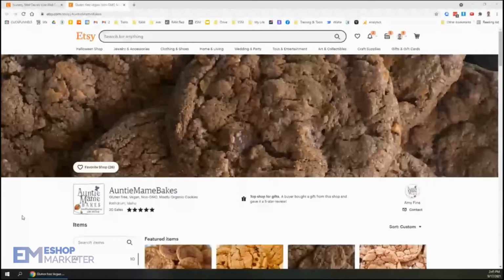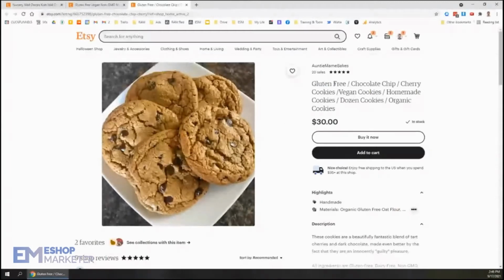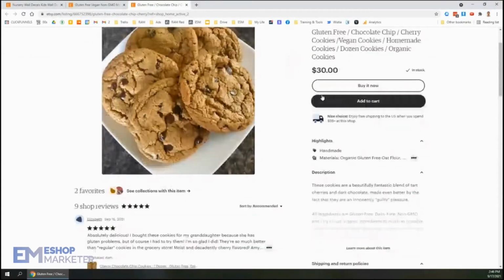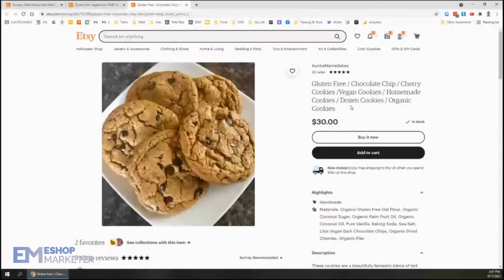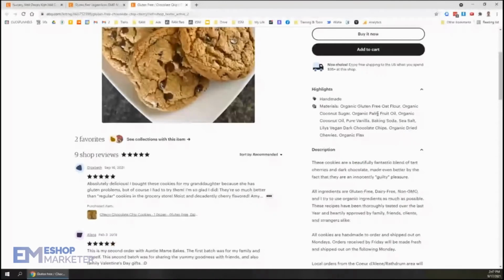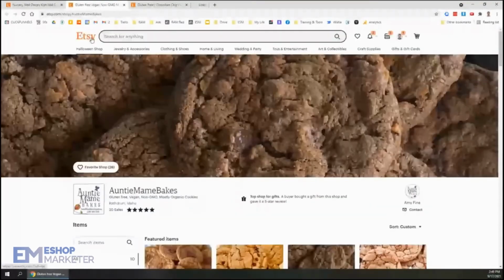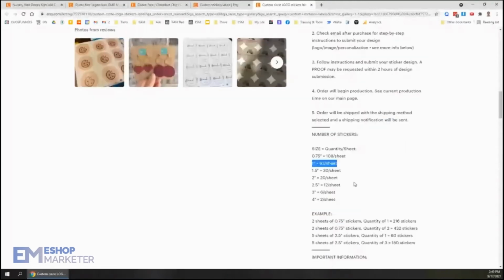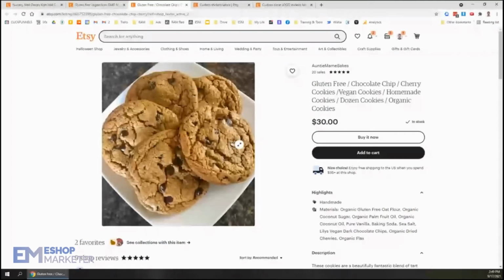Gluten-Free Cookies Etsy Shop Review | Selling on Etsy | Etsy Selling Tips | How to Sell on Etsy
In this video, I reviewed a Gluten-Free Cookies Etsy Shop of one of our members - giving useful tips on how to sell on Etsy, offering advice on what they can do to improve their Etsy shop, and more.